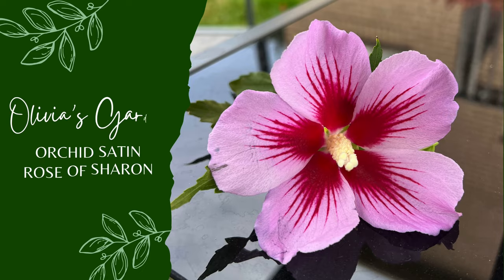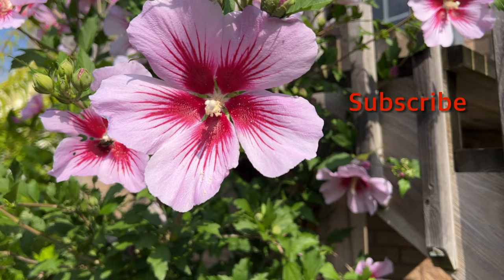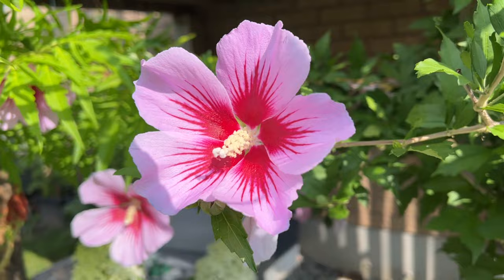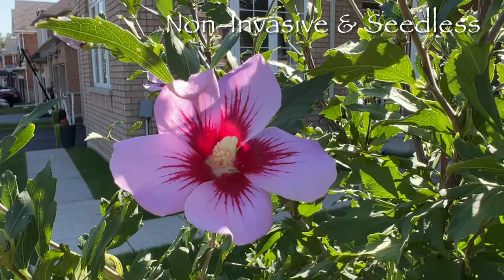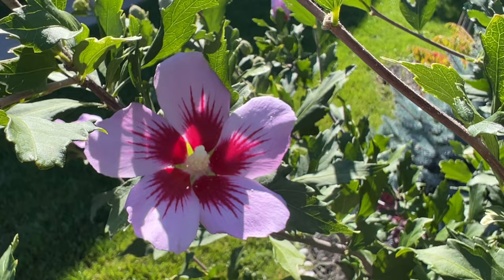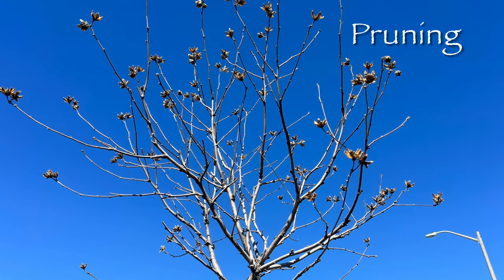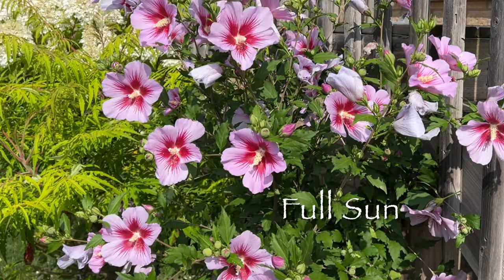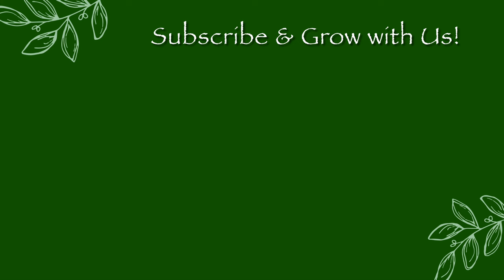🌸This Perennial Shrub Transforms your Yard into a HAWAIIAN Oasis [4K]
Ever wished you could transform your cold zone garden into a TROPICAL oasis reminiscent of your favorite vacation spot? Here is your chance, this perennial Hibiscus can thrive in USDA Zone 5 (where I live) to Zone 9!

In this video, enjoy its beautiful ornamental features, set to relaxing music, as you learn about its growing zones, soil needs, bloom period, mature size, sun, pruning. fertilizer requirements and disease resistance.

Discover how the Orchid Satin Rose of Sharon is a beautiful, low maintenance, long blooming perennial flower, flowering shrub.  It is one of the best perennials that bloom all summer for the ultimate perennial garden design!

Whether you're a beginner or a seasoned gardener, with a small space or a large yard, looking for new ideas & inspiration for your 2024 garden project, I think this Rose of Sharon is definitely worth giving a try.

Welcome to Olivia's Garden:

I started gardening after the pandemic, when we were forced to stay at home. That's when I realized, like many others, I wanted something more than plain grass and a wooden fence to stare at.  And so my garden makeover and DIY projects began. I started scouring YouTube channels like Garden Answer, Epic Gardening, MIgardener and TEO Garden for plant tips and tricks. There was a lot of trial and error with brands like Proven Winners, First Editions, Endless Summer and Knock Out in my own garden. From all that research and experimenting, I was able to create a calm garden oasis that is now more exciting and relaxing to me than travelling once was! Join me, as I share my unbiased opinion on my favorite, eye-catching & easy to care for, plants. I hope these videos and plants will bring you joy and serenity, allowing you to escape from daily stress, to relax and enjoy the best of what nature has to offer, in the comfort & privacy of your own garden oasis.

In this video I provide gardening ideas for home, garden bed ideas, garden landscaping ideas, flower gardening ideas for home, flower garden ideas, garden tours, flower bed designs for front of house and backyard, flower gardening tips, gardening hacks, garden transformation ideas and garden design ideas!